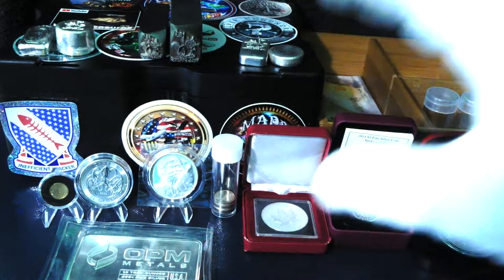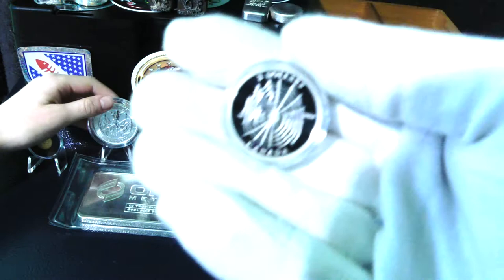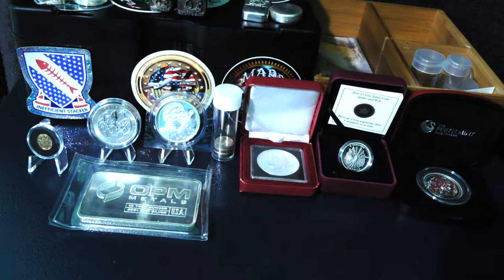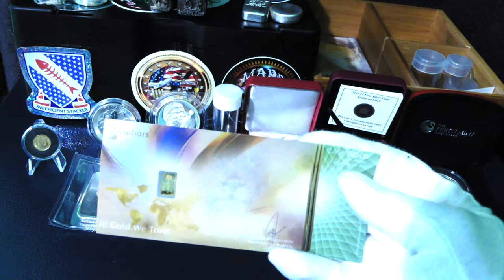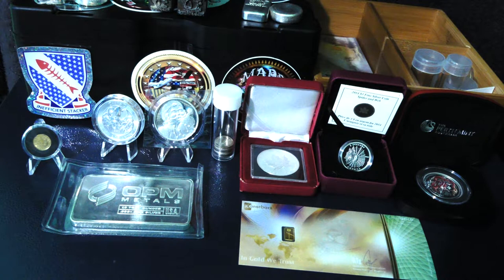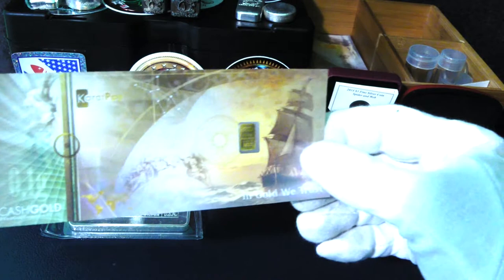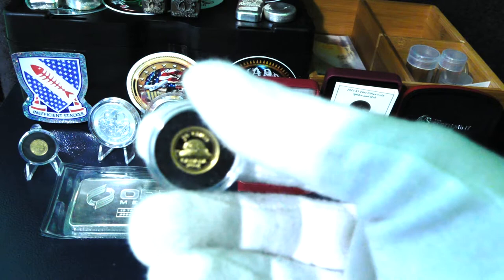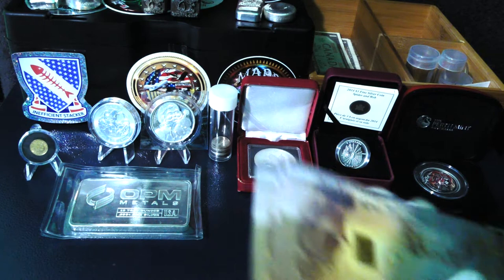MINI MILL AND GOLD BEAVER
Sunshine Village
Delta, BC., Canada
V4E3M9